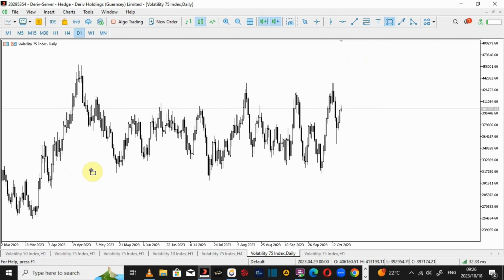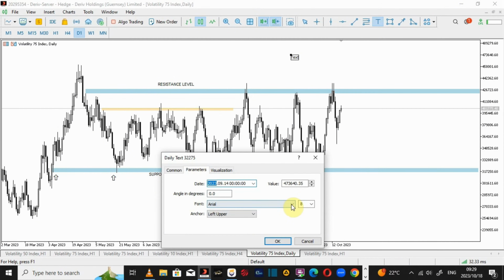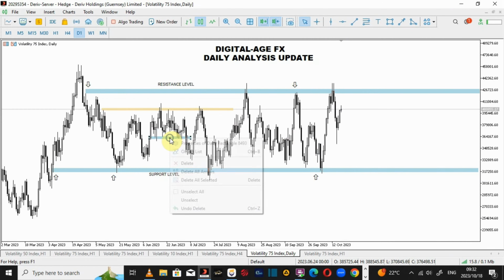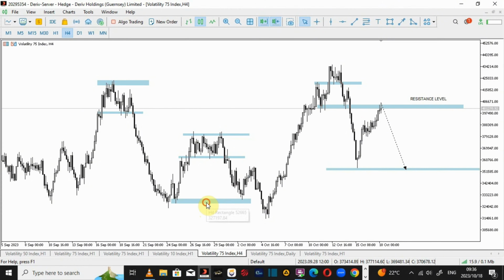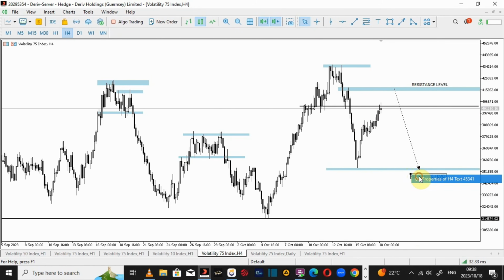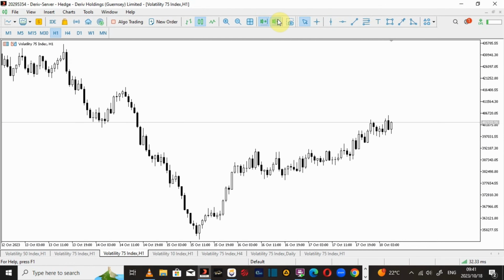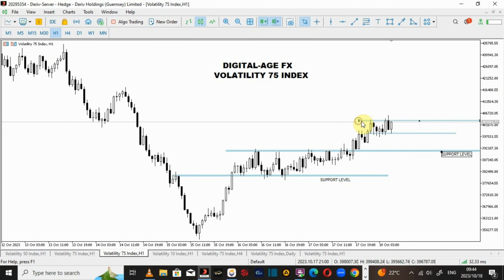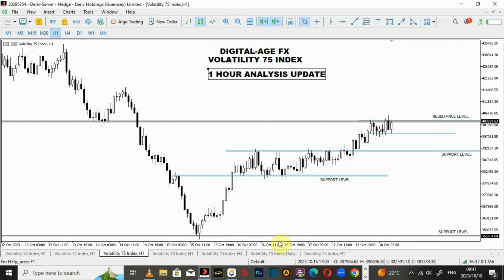HOW TO TRADE VOLATILITY 75 INDEX EXPLAINED 📊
This Video exposes my personal opinions only. Trading financial markets can be very risky, and is not suitable for all investors. I am not responsible for any losses incurred due your trading or anything else and any trades you decide to take are you own.